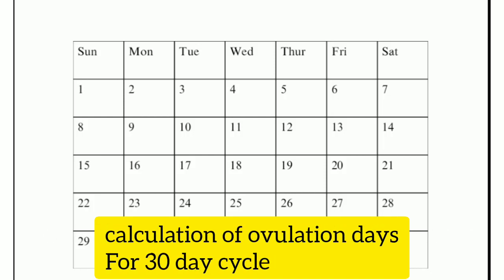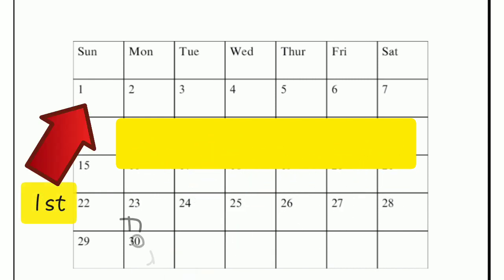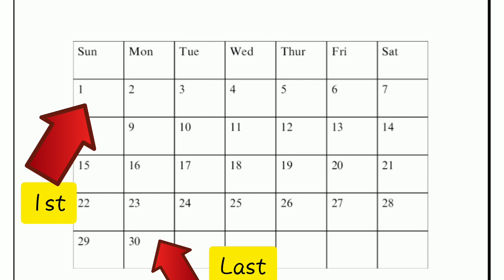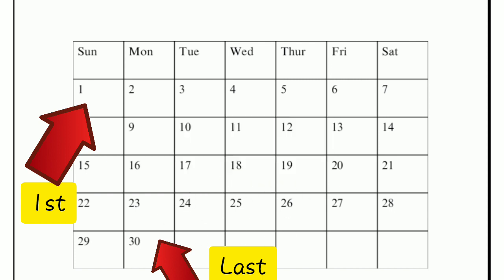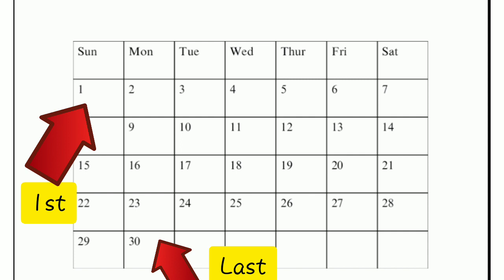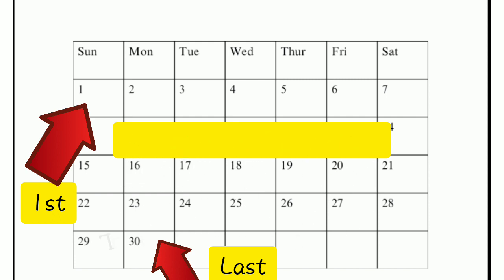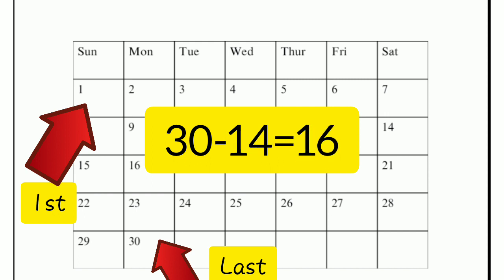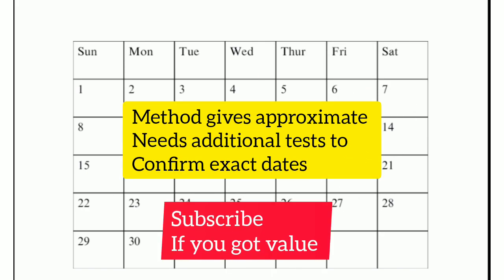Calculating Ovulation Days, A Guide for 30 Days Cycle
in this video I am going to show you how to calculate the ovulation day for 30 day cycle, using the calendar to demonstrate the dates, this is important on approximating the fertile and safe days